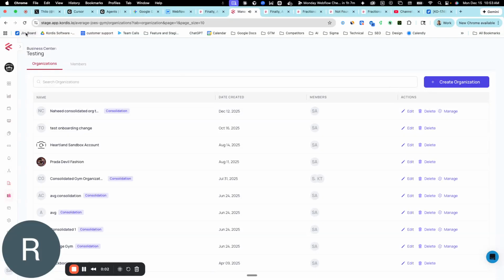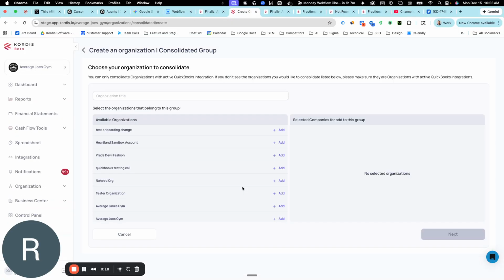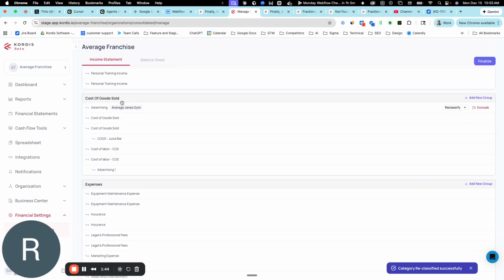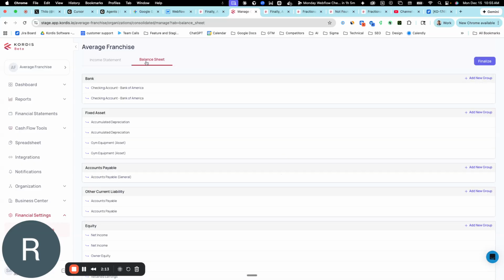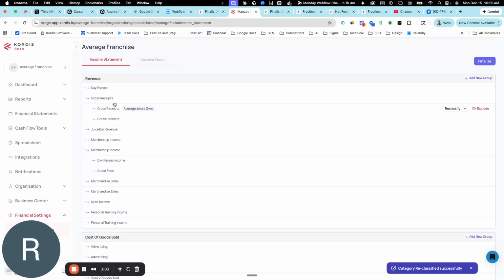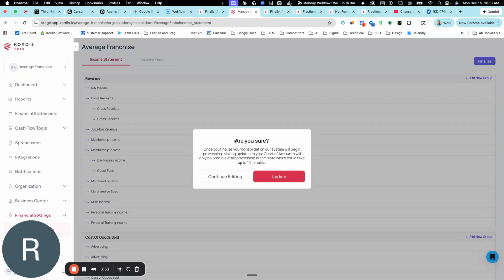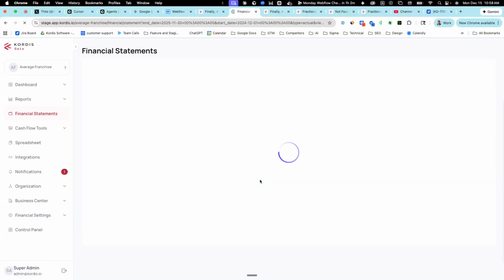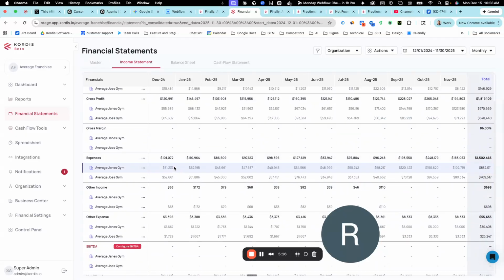Creating a Consolidated Organization in Kordis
Step by step guide on how to consolidate multiple QuickBook files in Kordis